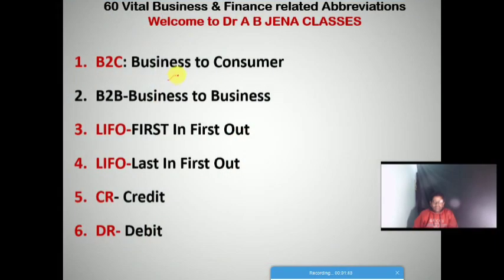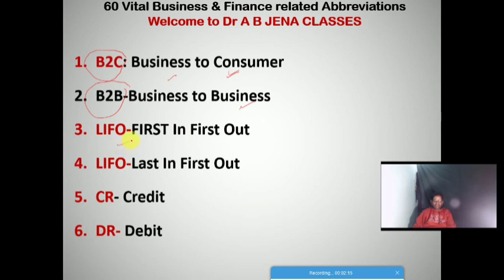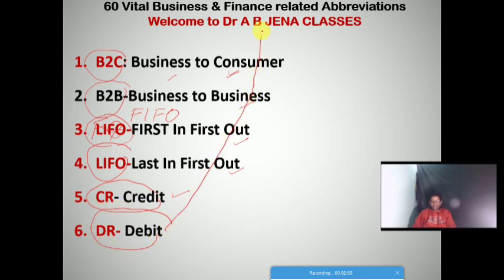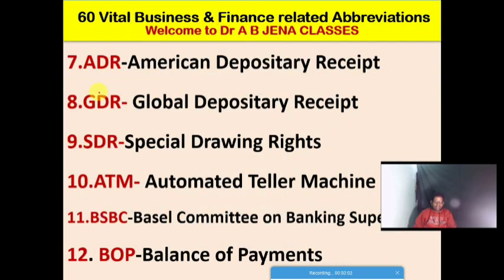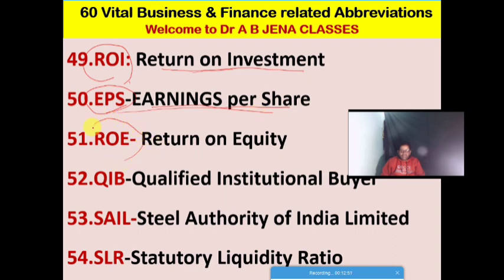Top 60 Full Forms | Business Abbreviation | Full form for bank, railway & ssc exams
| Financial Management |
Indian Financial System |
What is the full form of BSBC?
What is the full form of CII?
What is the full form of NAV?
What is the full form of IPO?
What is the full form of ESOP?
GATT stands for:
TRIPS stands For:
SEZ stands for:
This video lecture  might also be helpful and useful to  increase the General Knowledge for Various Competitive Examinations like

Kindly share it among ur friends for more subscription and like.
Friends, Your valuable suggestions and comments are most welcome for next video.